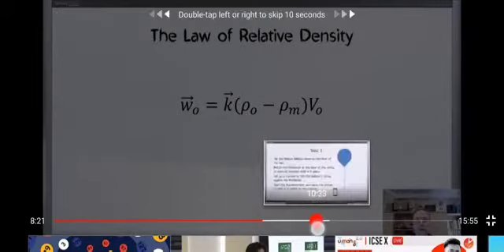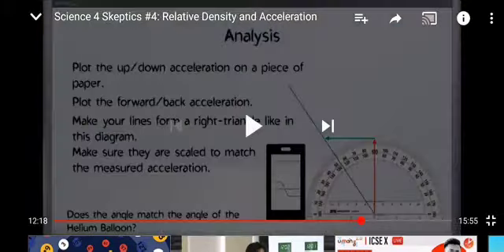Response to the Response about Density!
Responding to Rachie0000

It's my first response-response! It's almost like having a conversation... like writing letters only with video. Ha!

By the way, I've been thinking about it, and I think I have come up with a way to do your side-by-side gasses experiment... It deserves some diagrams, so maybe another video later.